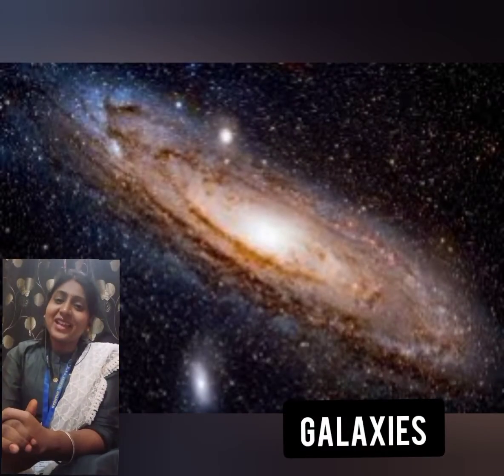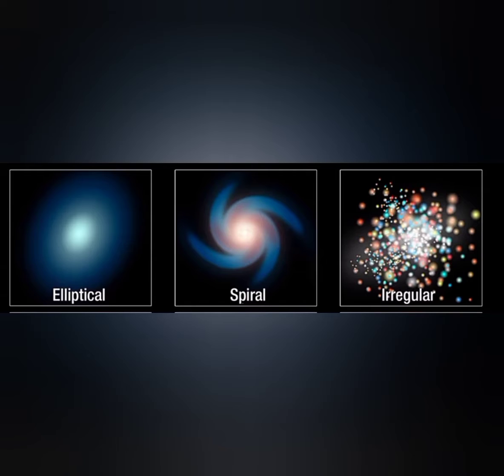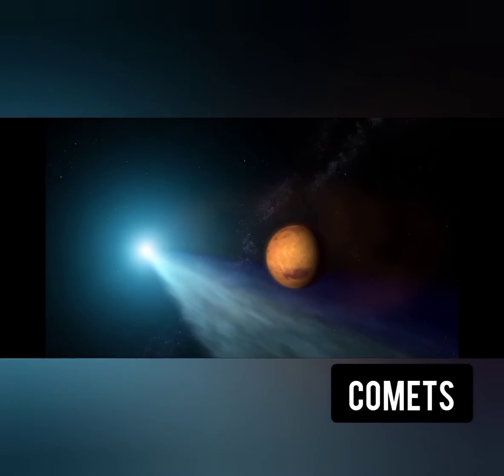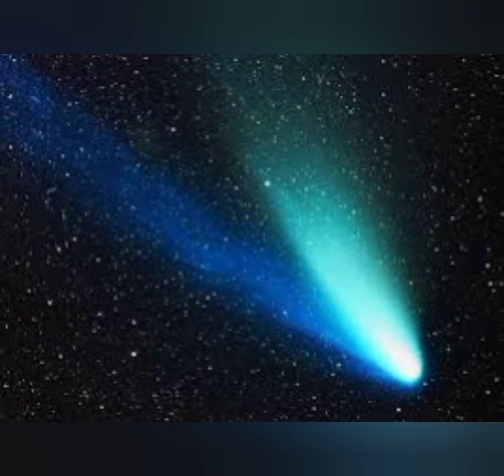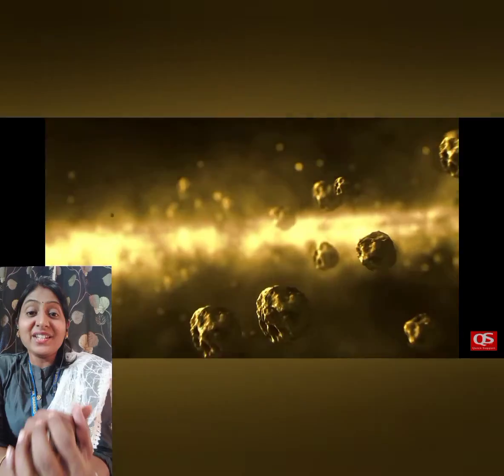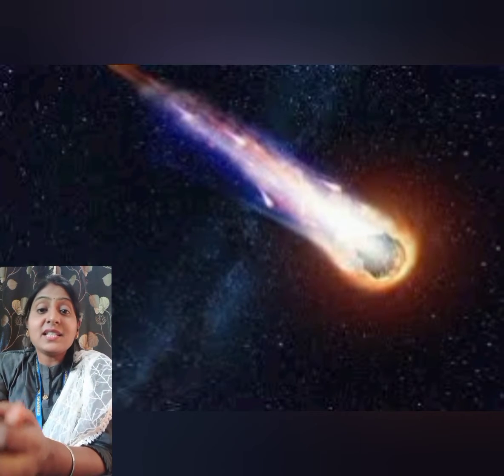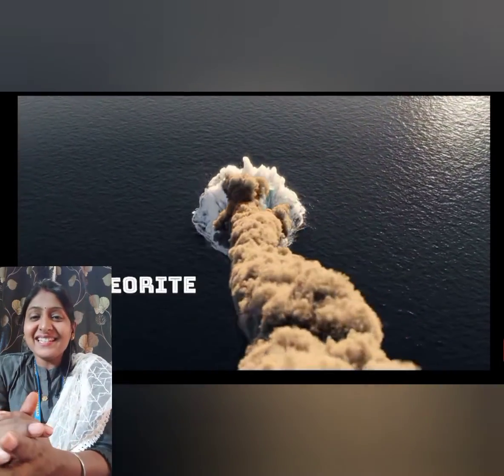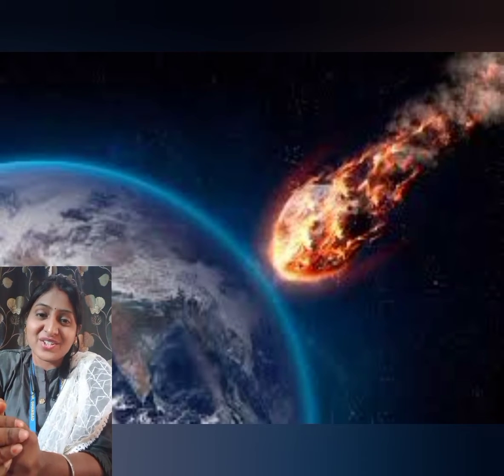World Education Empathy Week 2021 ( Education Influence) Lesson on Cosmos by Abha Verma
World Education Empathy Week 2021
Presented by Education Influence
Name : Abha Verma
Lesson : Cosmos